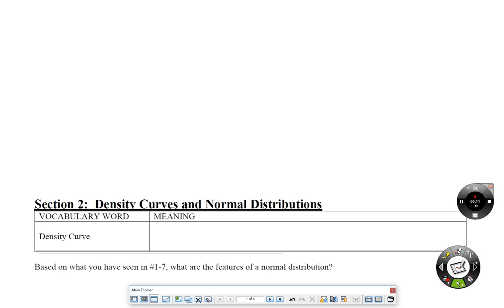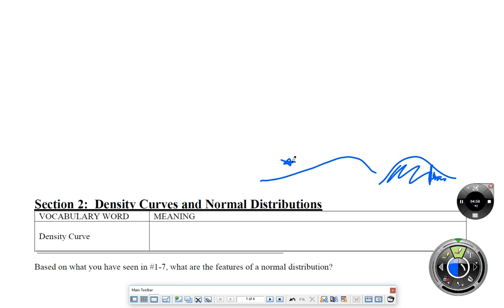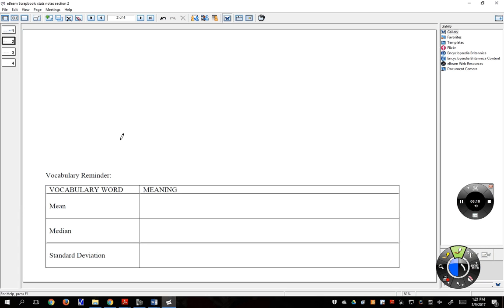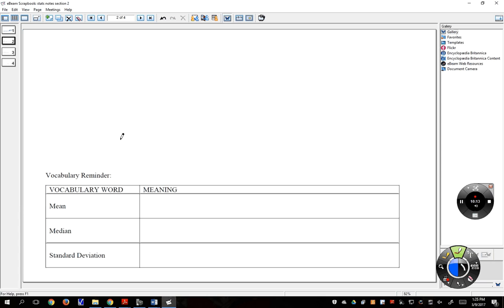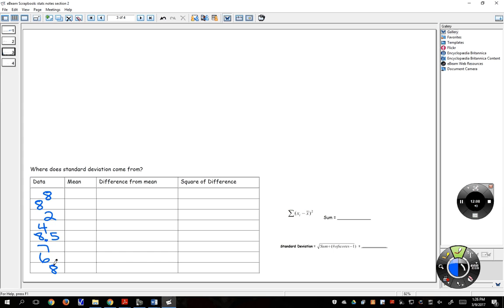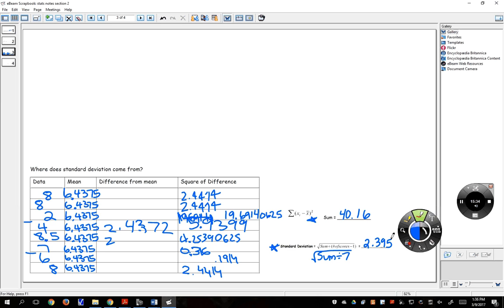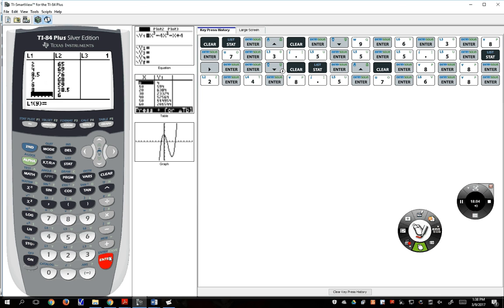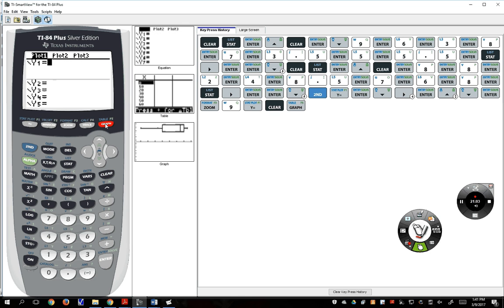Density Curve and Standard Deviation